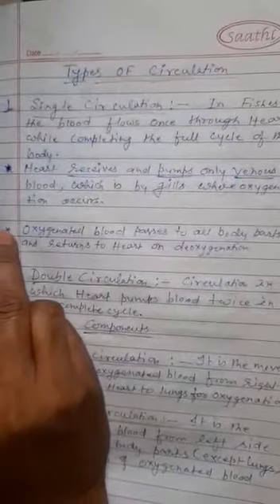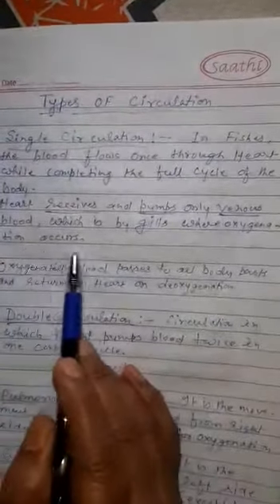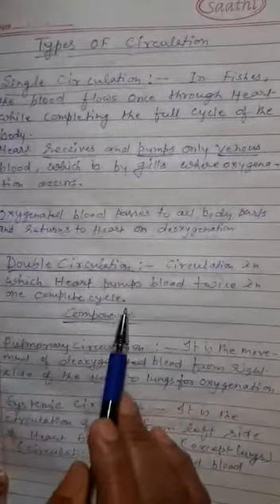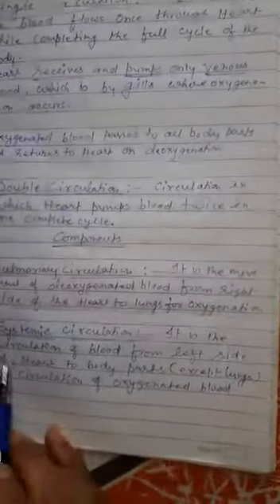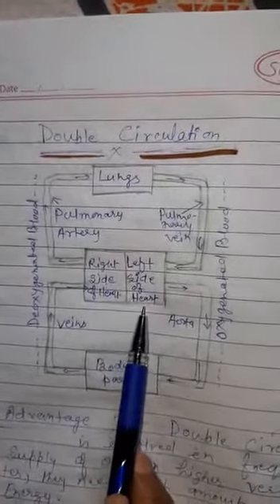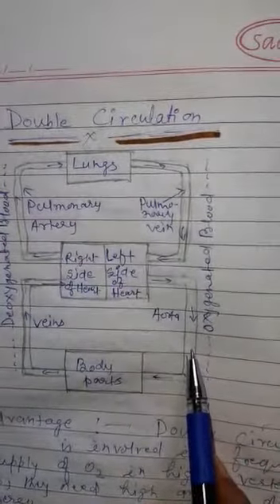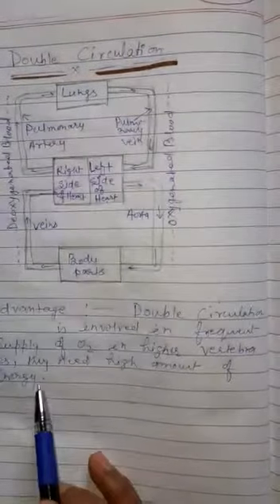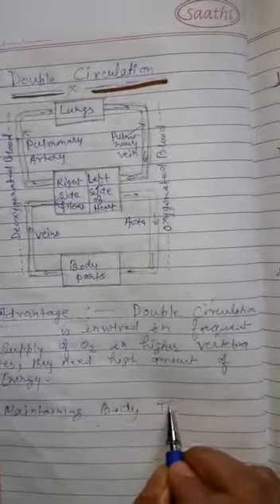Class 10 ,sub - biology,topic - types of circulation